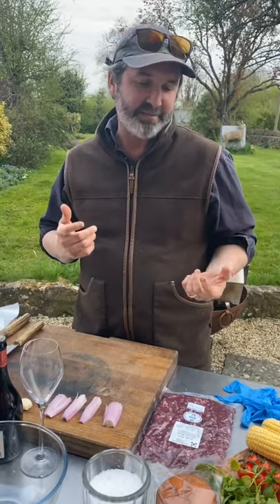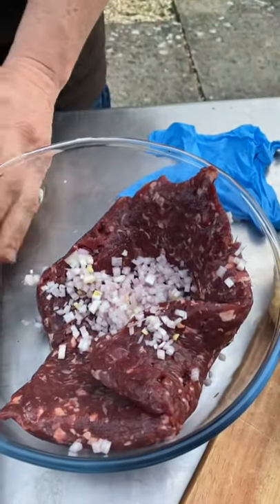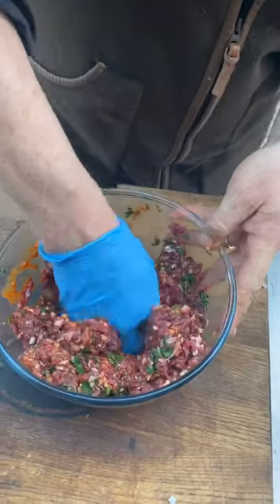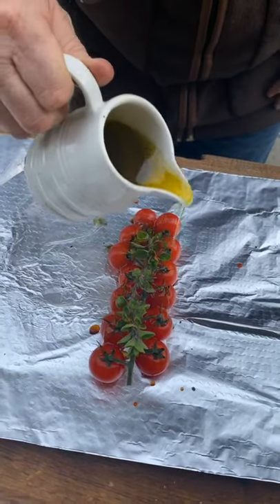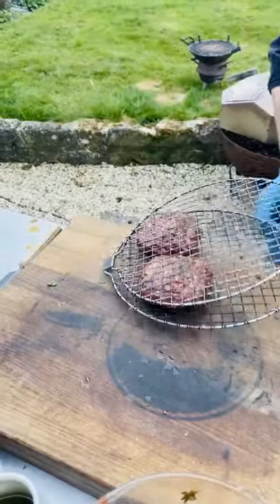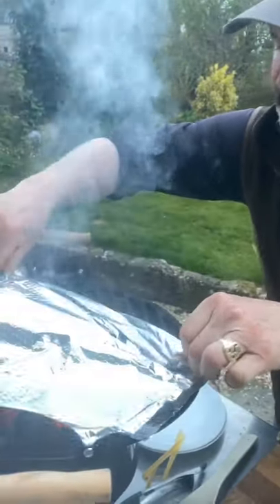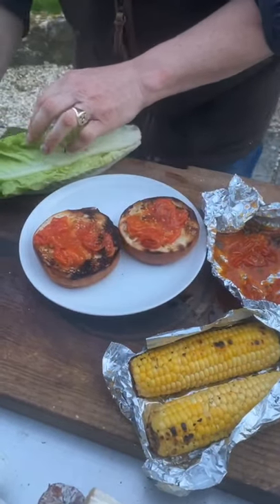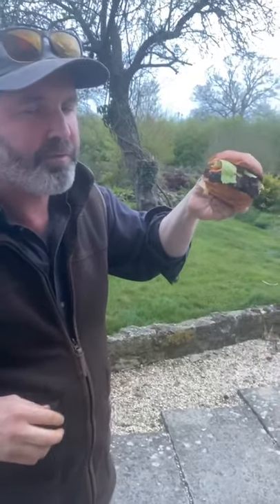Wild Cooking at Home: Venison Burgers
Mike shares his personal secrets to creating the best venison burger patty! This is a recipe you'll want to save and share!

Follow Farming The Wild and The Woodsman Restaurant for more from Chef Mike!